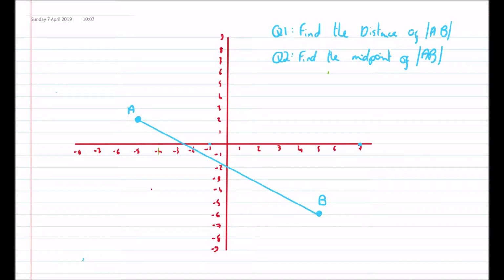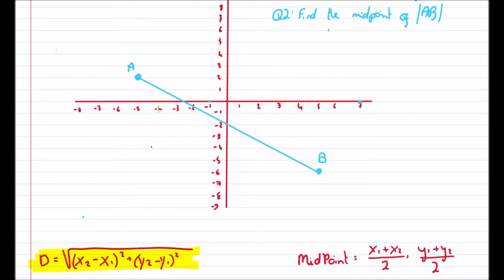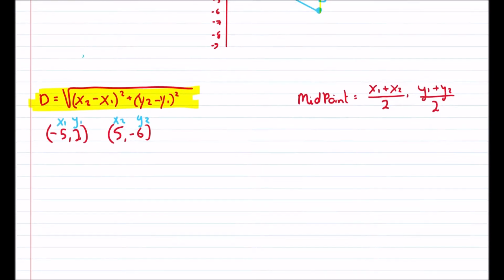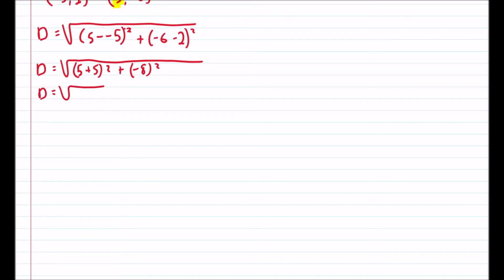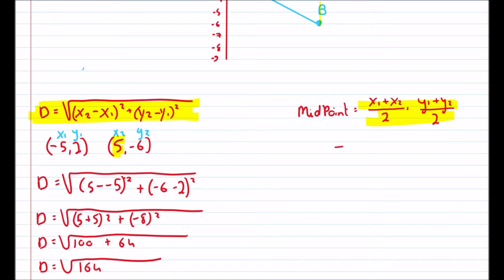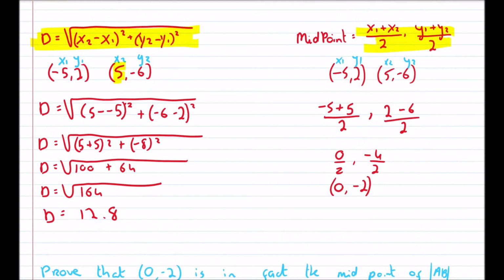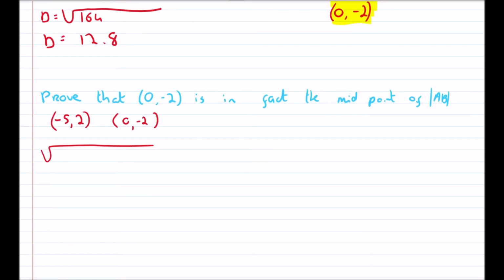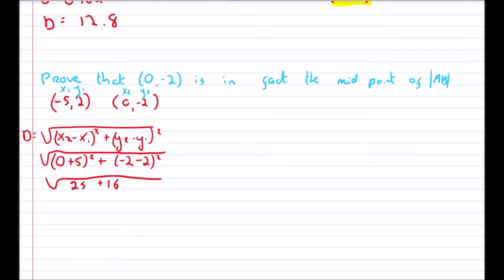distance and mid point